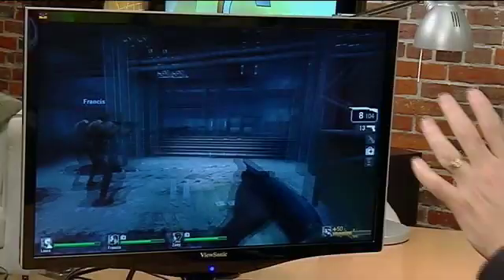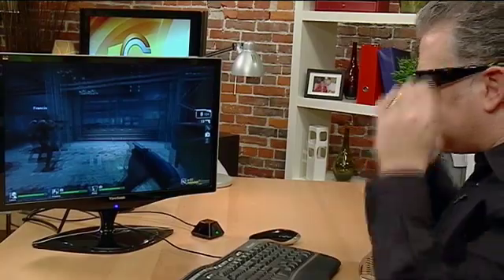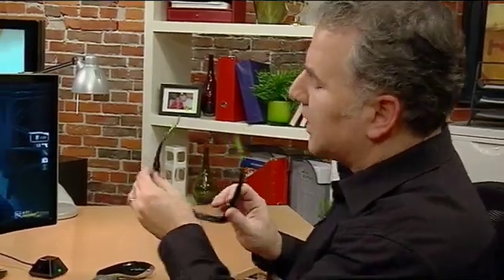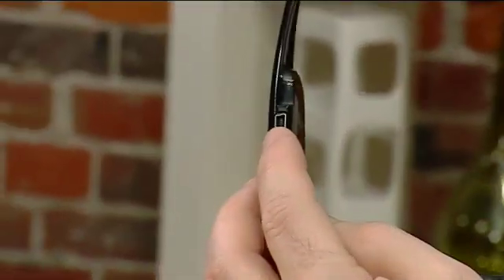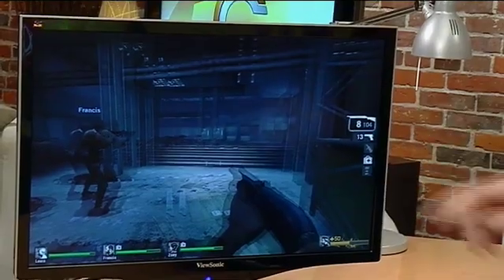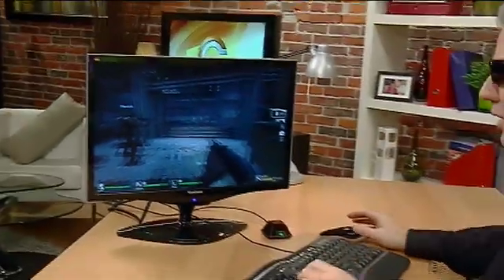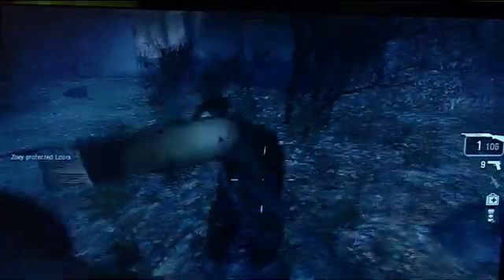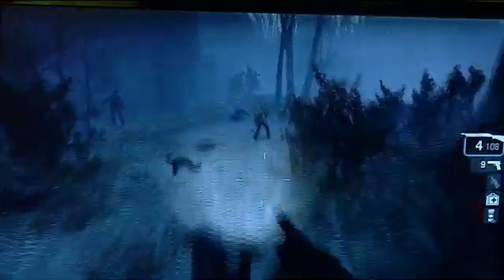GC Season 5 Ep01- NVIDIA GeForce 3D Vision - Tech Look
GetConnected host Mike Agerbo saves the world from killer zombies... with a little help from the NVIDIA GeForce 3D Glasses.

- GC Season 5 - Ep1 - Seg1 - NVIDIA GeForce 3D Glasses